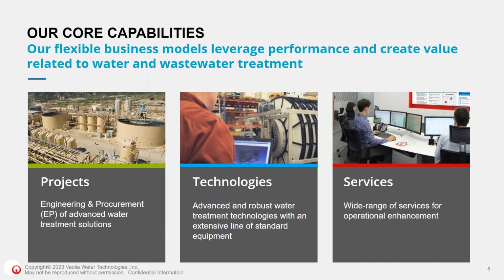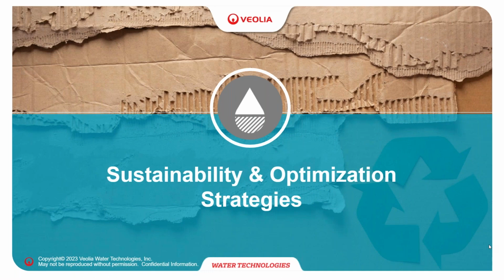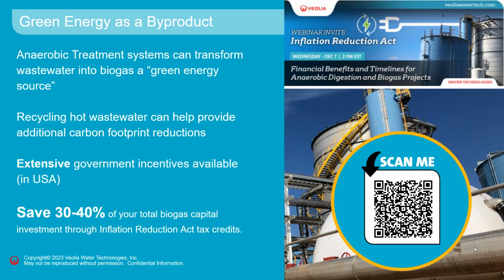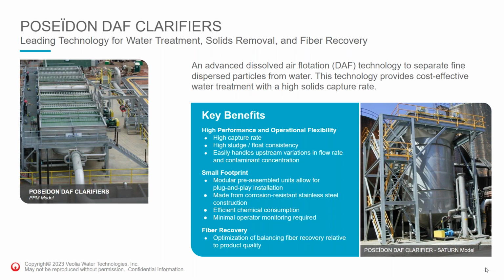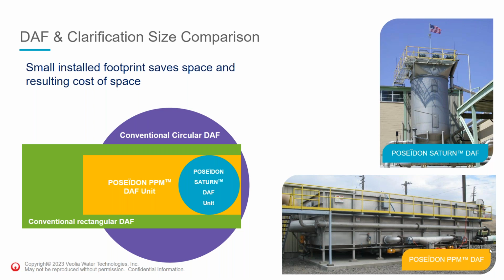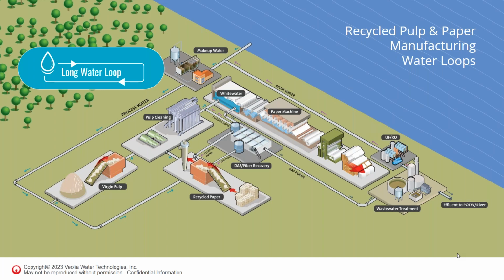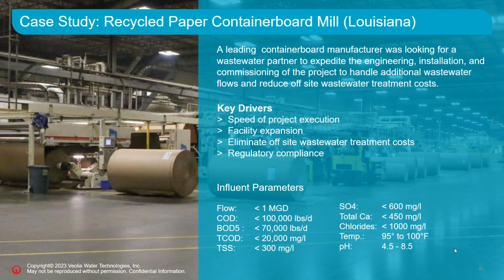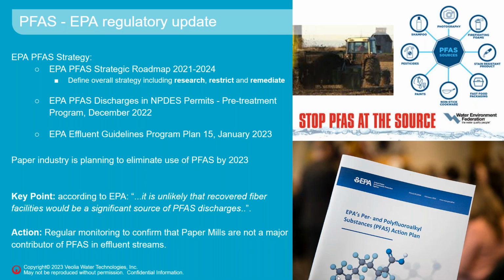Advanced Water Reuse, Fiber Recovery, and Wastewater Treatment Strategies for Recycled Pulp & Paper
ABOUT THIS TECH TALK:
Water usage, process efficiency, and carbon footprint reduction are key focuses for many recycled pulp and paper facilities. New technologies, processes, and strategies within the water and wastewater loops can help boost a facility’s sustainability while also improving operational efficiency.

This upcoming webinar is geared to discuss the latest technologies and water management strategies designed to reduce water footprint, increase fiber recovery, and treat wastewater prior to discharge.

Specialists at this webinar will:

-Present the best practices in fiber recovery and water reuse using dissolved air flotation
-Share information about advanced wastewater processes
-Discuss biogas cleaning, handling, and use
-Share various case studies
-Host a live Q&A session